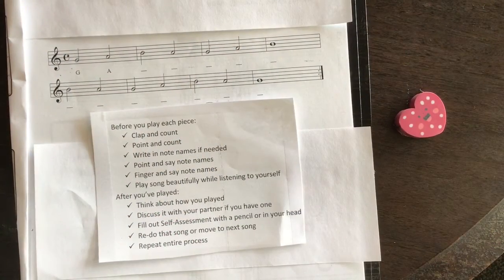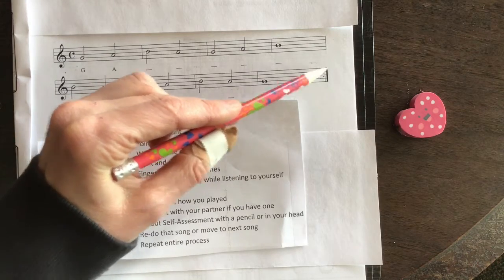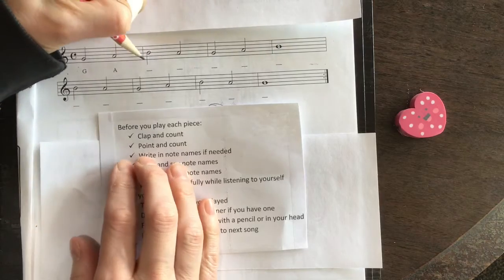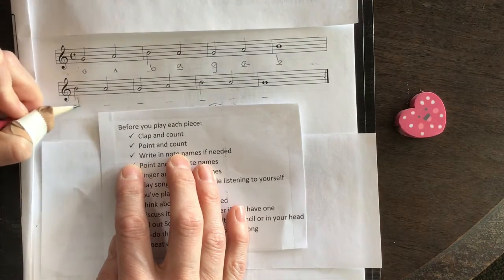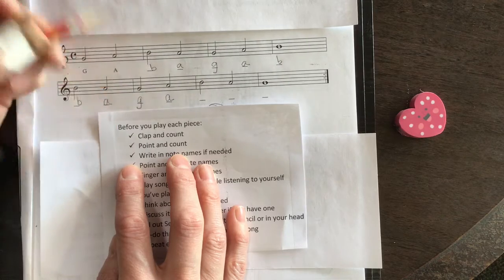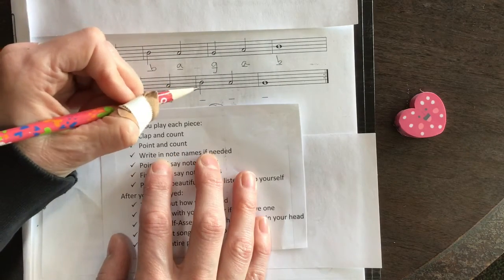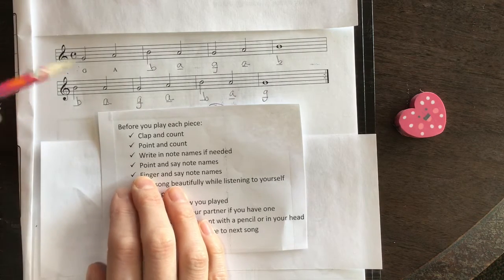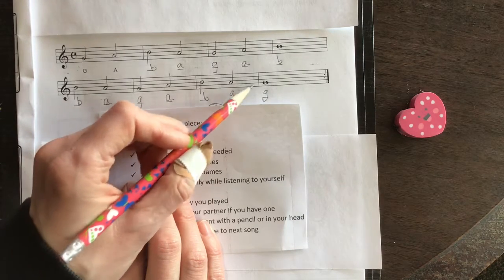Recorder Unit Video 14 Side